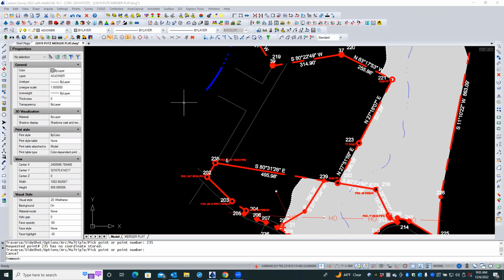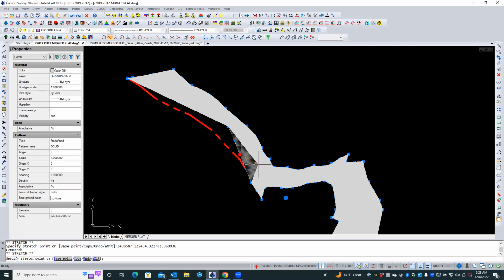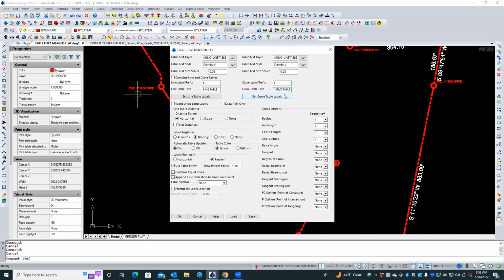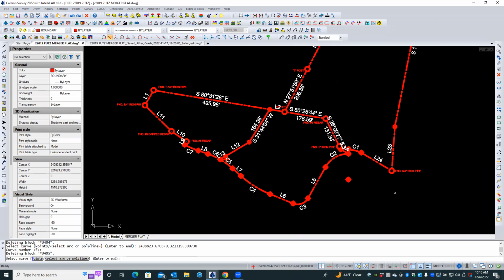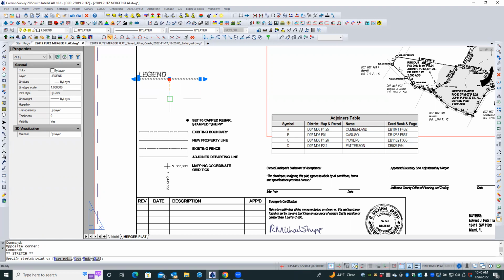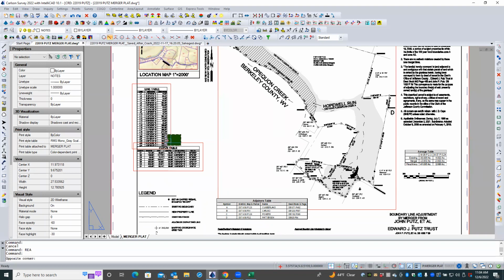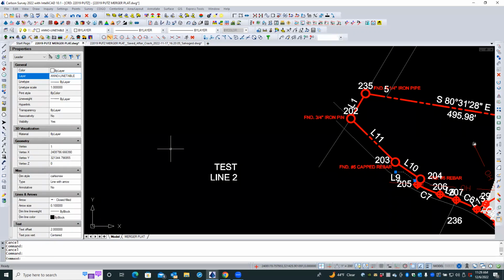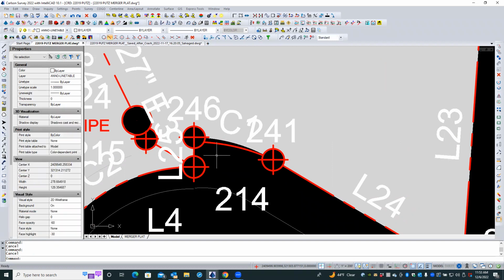20221206 Carlson Support - SHEPP - Line & Curve Tables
December 6, 2022 - Carlson Support - SHEPP - Line & Curve Tables